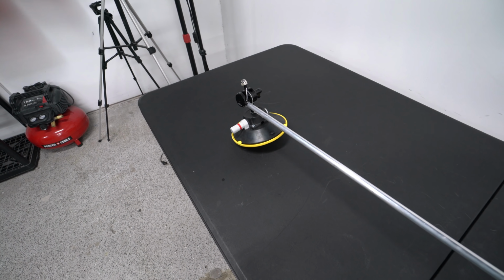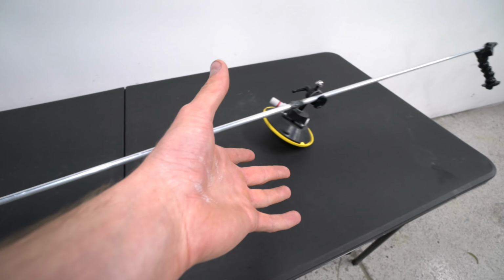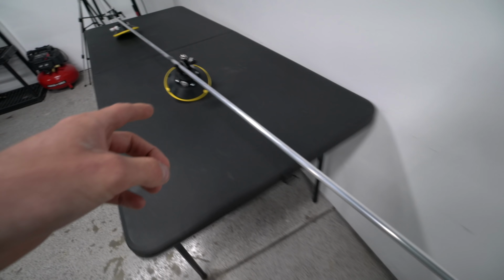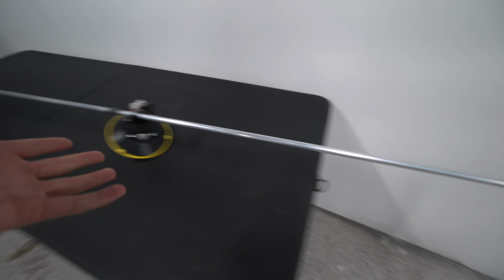Last Drive in the Focus ST & Why I Wrapped it RS Blue..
Start working on your cars at home, all the tools to get started
Vlogs, Extras, Life, RC Car Videos on Cam Alford 2 Channel
Need Music for Your Videos?
All of my favorite stuff on Amazon